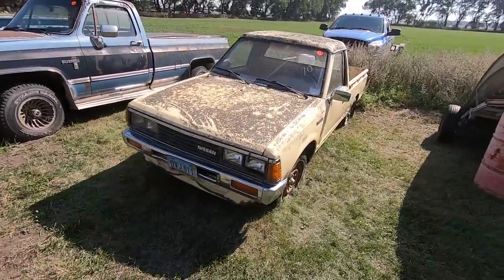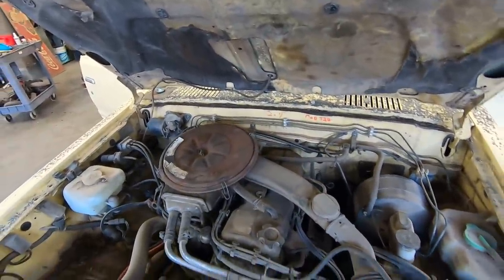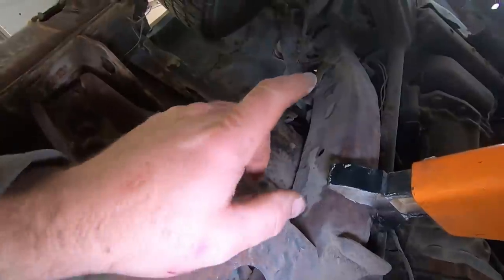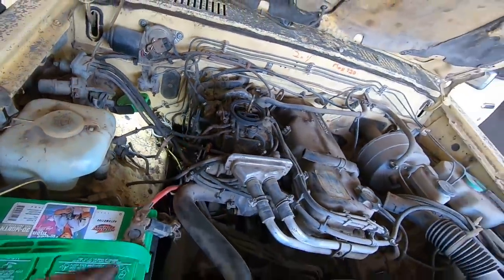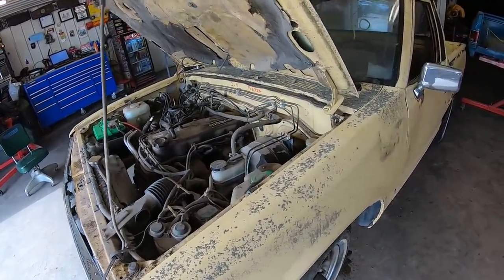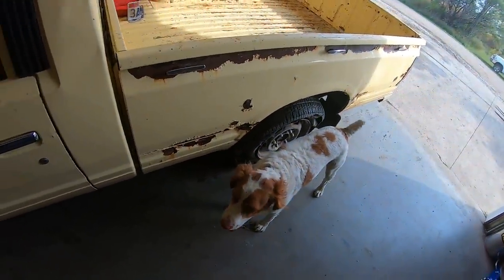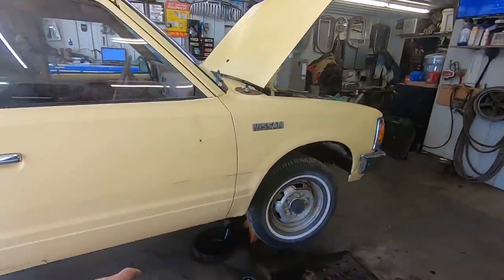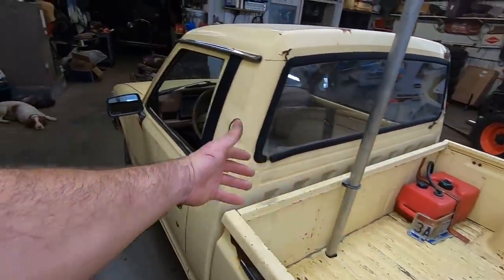Abandoned 1984 Nissan 720 Pickup Parked for 18 years! Will it run?!? Datsun Mini Truck!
I went to a farm auction with a fleet of squarebody Chevys. But they all had the 6.2 diesel! AND went for way more than I wanted to spend! So I couldn't' come home with an empty trailer! I picked up this 1984 Nissan 720 mini truck! It's got the 2.4l 4 cylinder with 8 spark plugs! And a 5 speed manual overdrive transmission! Lets see if we can get this thing to breath fire once again! I plan on using the Nissan drivetrain on a Model T touring project that'll probably never happen! As always, thanks much for watching!

Super Scraper gasket scrapers are for sale with pricing below:
SS5 0.625" wide short handle $28 shipped

Treblab portable speaker

Tools we use:
12V inline fuel pump
1/4NPT to 5/16" hose barb fitting
5/16" rubber fuel line
3/8" wobble extensions
GearWrench spark plug socket set
Depstech bore scope
Smittybilt XRC12 Winch
10 Ton Snatch Block